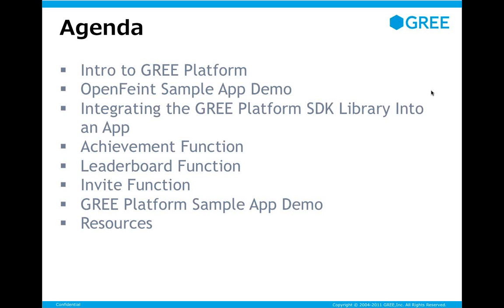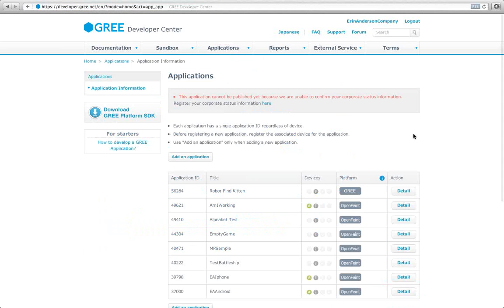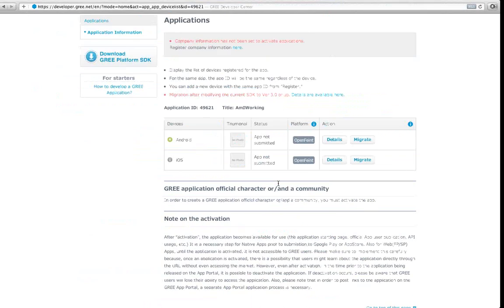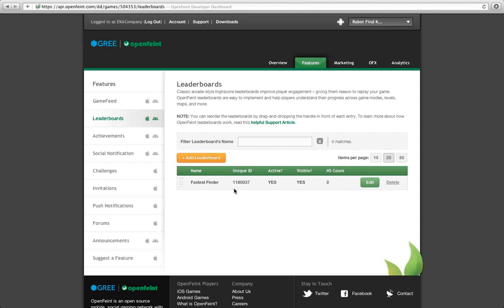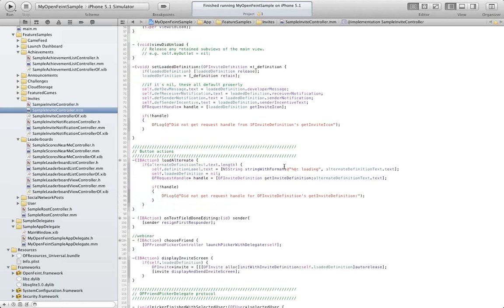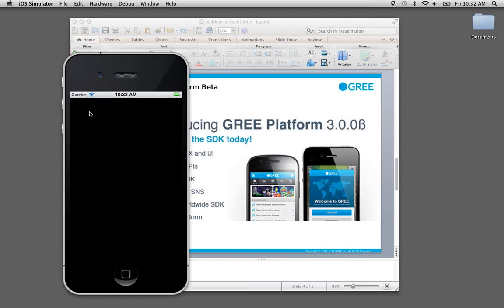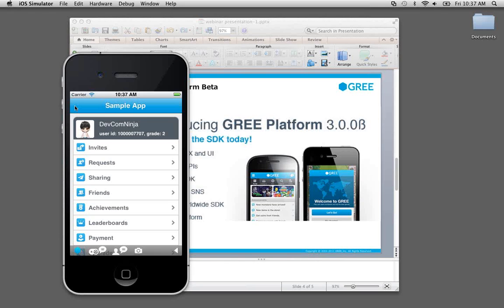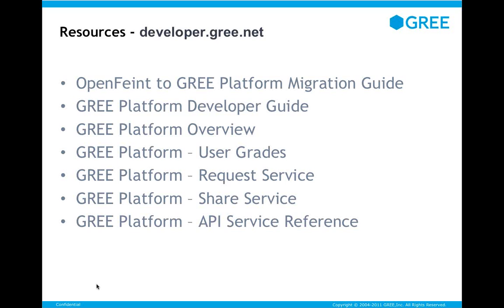GREE Platform Webinar Series, Session 1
This is the first session of the GREE Platform webinar series, on migrating your games from OpenFeint to GREE Platform.  This webinar was originally presented June 1, 2012.

Registration for GREE Platform is free; come visit our web site at: developer.gree.net.

If you like what you have seen, have additional questions, or just want to chat with us, come visit us on our forums: forum.developer.gree.net.